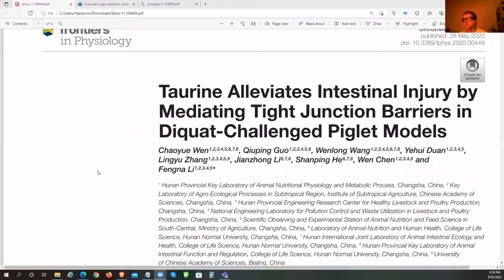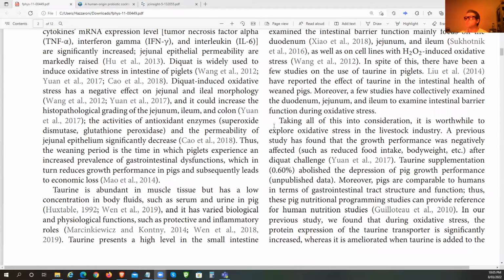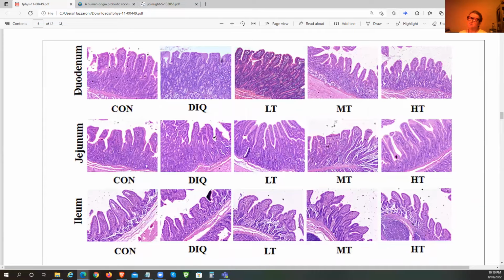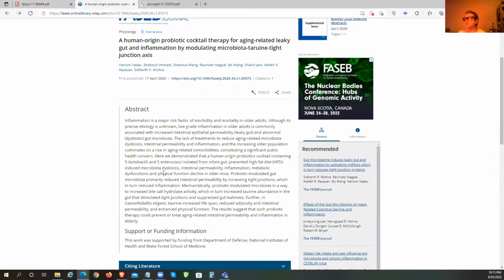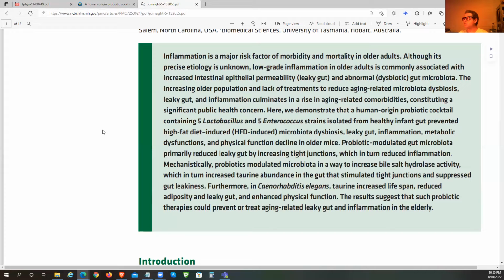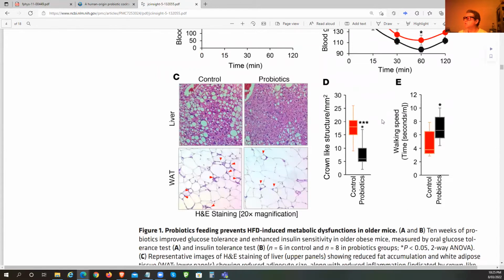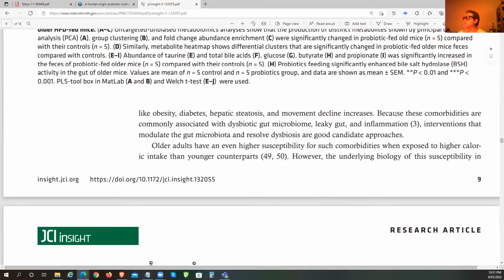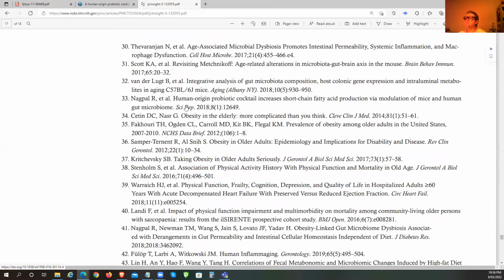Can Leaky Gut be Cured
Note: A high Villus Height to Crypt Depth Ratio or decrease in the crypt depth correlates with an improvement in the digestion and absorption of nutrients. The ileum has the highest ratio on taurine, that absorbs things like B vitamins, fat soluble vitamins and including all fats to support your hormones and essential fatty acids, and recycles 95%+ of your bile salts at the terminal end of the ileum.

(The majority of carbohydrate and protein absorption takes place in the duodenum and jejunum. Fats and fat soluble vitamins, however are absorbed in the ileum. Bile salts are excreted from the liver into the duodenum; these are required for the absorption of long chain fatty acids and fat soluble vitamins in the ileum.)